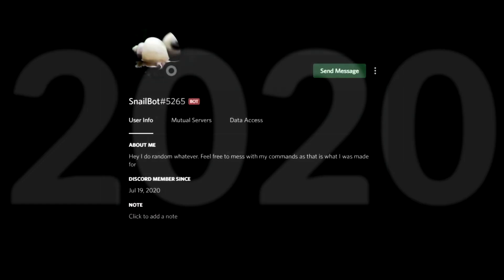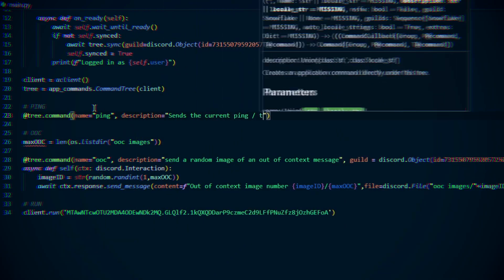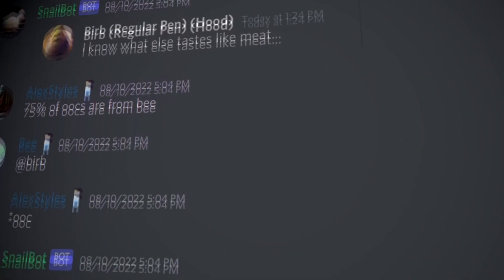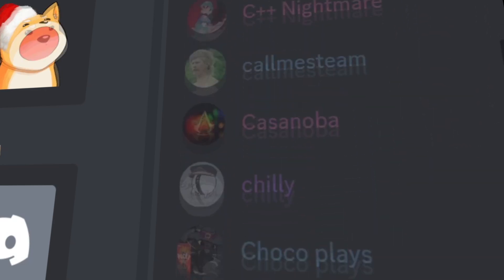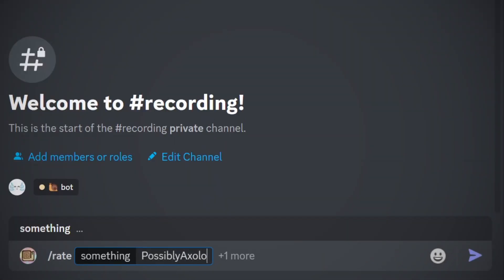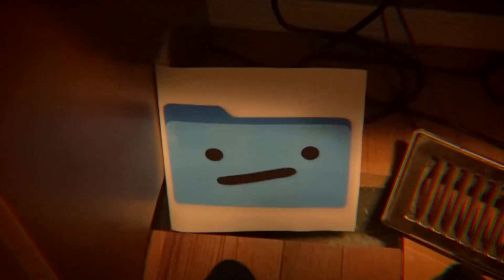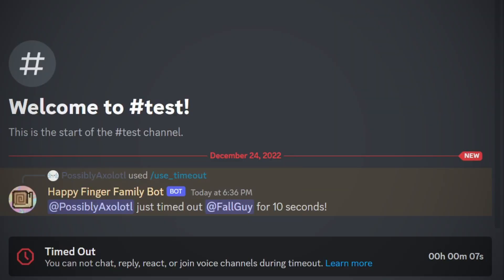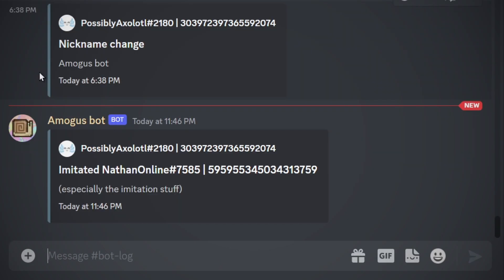I Made My DREAM Discord Bot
I made a discord bot, but it's a little different from the other bots out there
I tried to add in some cool, fun, and unique features so let me know how I did!

*THE BOT HAS BEEN DOWN FOR A WHILE DUE TO ISSUES IN HOSTING IT

Happy Hanukkah and Merry Christmas too!

[NathanOnline] @NathanOnline

[Neo Nomen] @Nickygutt

- = [ CHAPTERS ] = -
0:00 [ INTRO ]

0:19 [ SOME EXPOSITION ]

1:04 [ MAKING THE BOT ]

2:51 [ INTRUSION ]

3:05 [ THE BIG THING ]

3:58 [ OUTRO ]

4:28 [ BYE ]